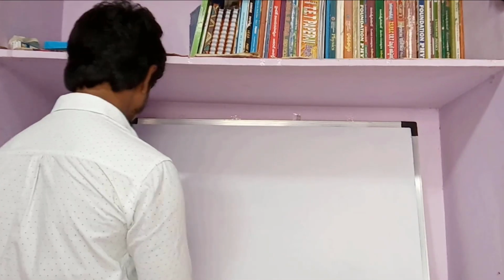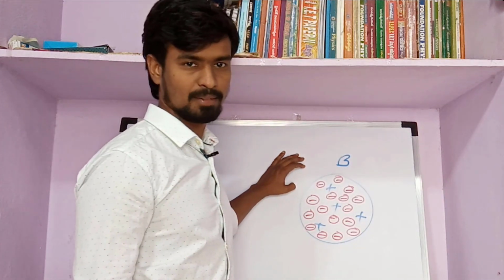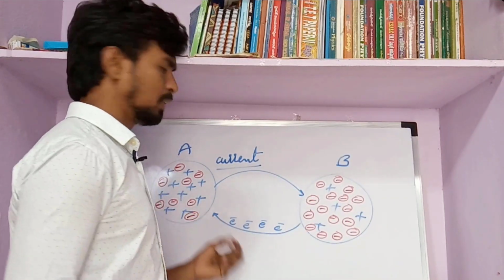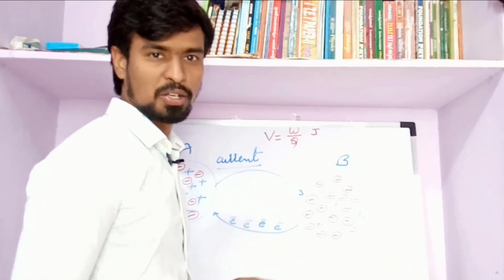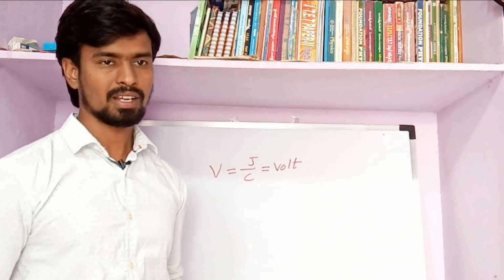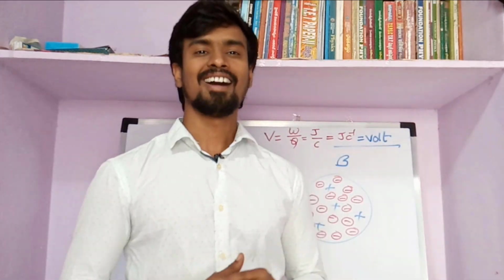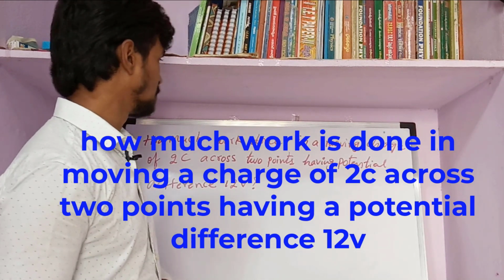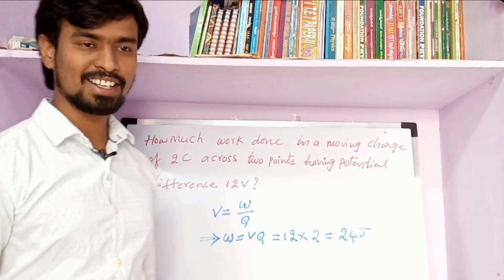CBSE and SSC ..electric current part 2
potential difference
formula for potential difference
numerical on potential difference